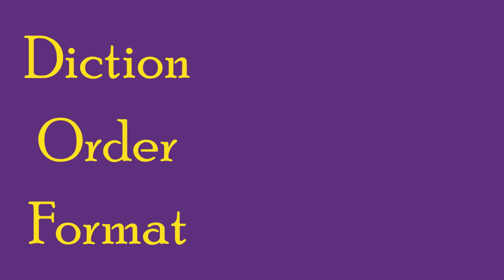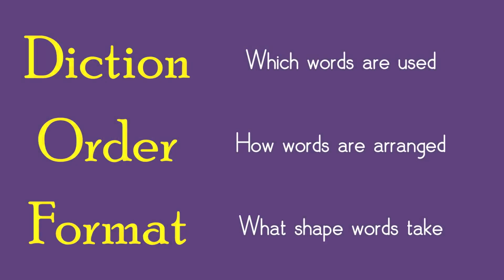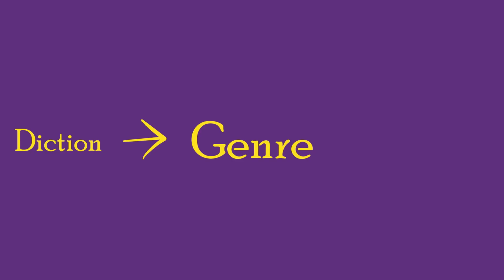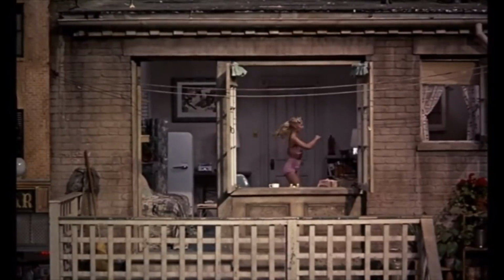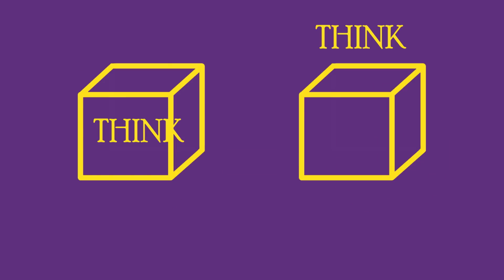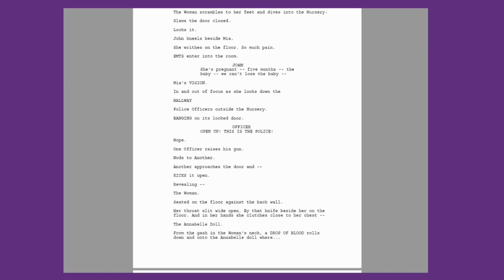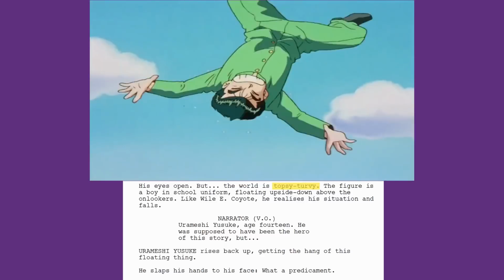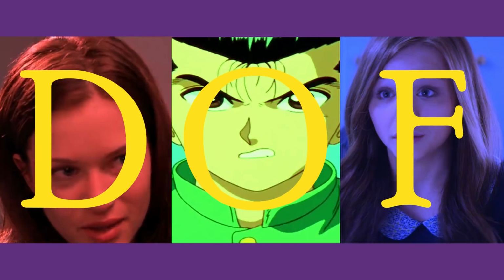Screenwriting Tools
In the first episode of Scriptease we’re looking at the screenwriter’s toolkit. What tools does the screenwriter have at their disposal when trying to evoke emotions in the reader? How can we create the clearest image and strongest feelings to hook in the reader and provide them with an amazing experience?

Three types of tools are defined: Diction, Order and Format. Diction is word choice, Order is the arrangement of these words and Format is the shape of the words on the page. We examine these tools in practice and look at the philosophy behind the use of each of these tools.

We then apply our tools to three very similar scenes from Final Destination Two, Yu Yu Hakusho and If I Stay, attempting to reverse engineer how these scenes might have looked on paper.

Welcome to Scriptease! Scriptease focuses on how technical skills in screenwriting evoke emotion in the reader and, eventually, the viewer.

Please comment with topics you'd love to see covered on Scriptease!

Featured Title: Writer
Final Destination 2: Jonathan Mackye Gruber and Eric Bress
Yu Yu Hakusho: Yoshihiro Togashi
If I Stay: Shauna Cross
The Ring: Ehren Kruger and Scott Frank
Mean Girls: Tina Fey
American Beauty: Alan Ball
The Dark Knight: Jonathan Nolan, Christopher Nolan and David S. Goyer
Annabelle: Gary Dauberman

Like listening to my voice? What’s wrong with you. If you wish to indulge your sick fetish then head on over to CultureCrash where you can hear me telling some stories and teaching some lessons